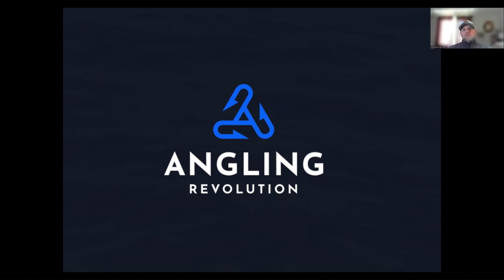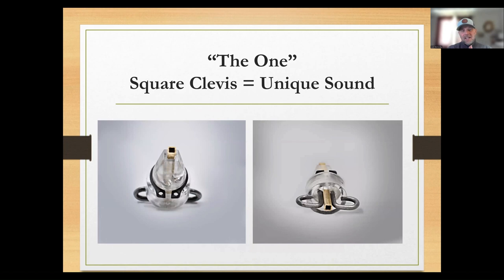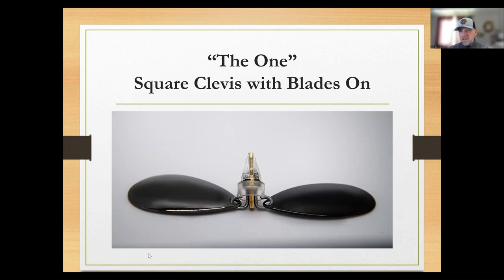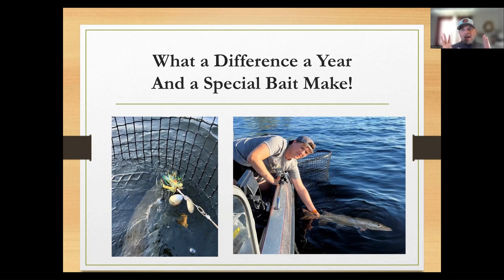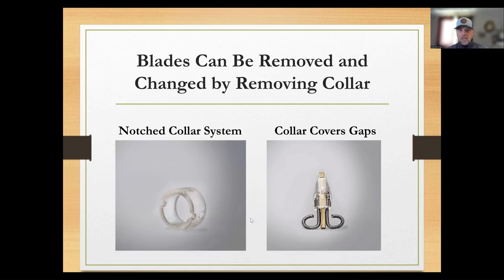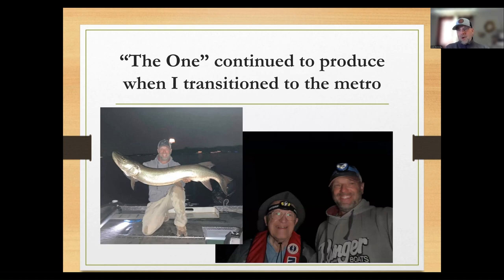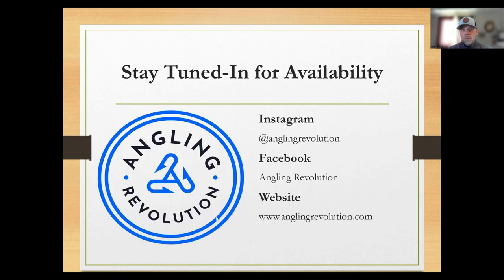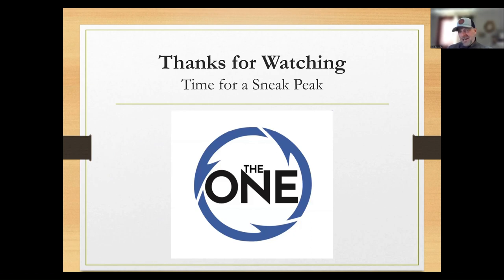Secret Musky Lure Revealed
Josh Borovsky reveals a secret prototype lure and shares the dominant fishing catching performance it had in his boat over the past season which includes images of many of the muskies caught on the lure. This video also includes close up images of the lure's patent pending clevis system which gives the bait a unique sound and also allows the angler to change blade sizes and colors with a locking collar system. Josh named this magical lure "the one" and also unveils a new tackle company called Angling Revolution.